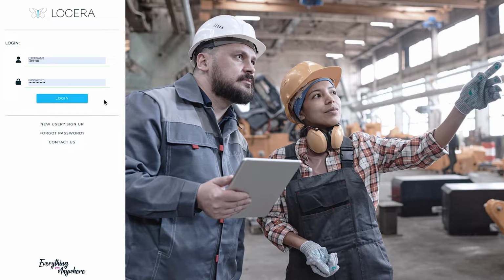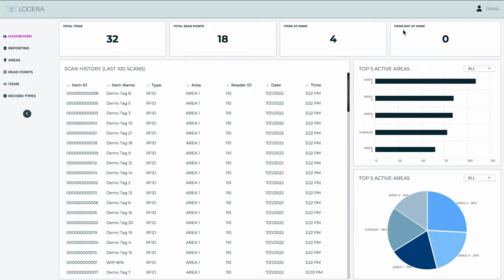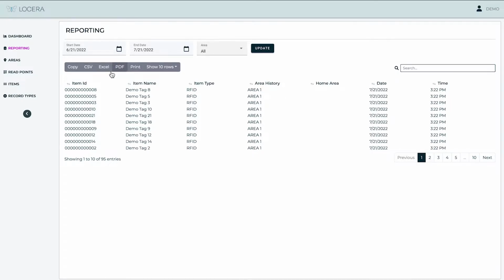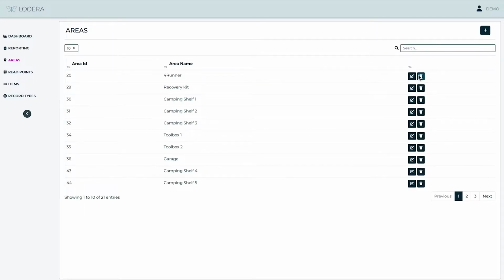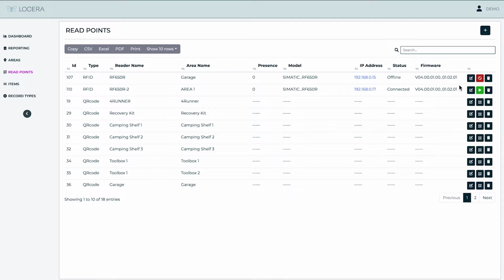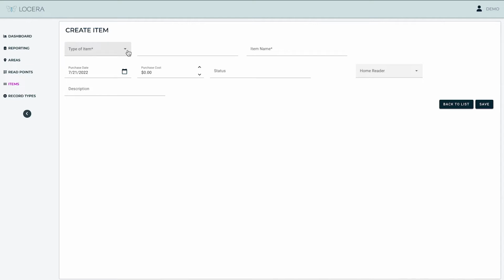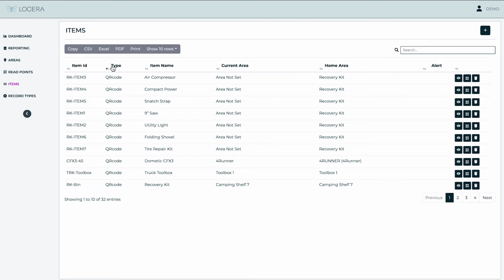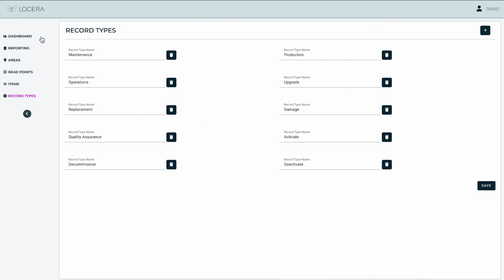All-New Locera RFID User Interface!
Take a look at the new UI for Locera RFID and see what all the fuss is about! We've added functionality and cleaned it up, making it easier than ever to manage your RFID system from anywhere, at anytime.

A simple, yet powerful global hub for location and identification data, Locera puts meaning behind your location data. Access to extensive location intelligence and history helps customers quickly achieve safety, efficiency, and regulatory results by automating the track and trace of assets, vehicle monitoring, and integration into existing systems via API & Webhooks. Locera makes it easy to know where everything is, from anywhere, at anytime.